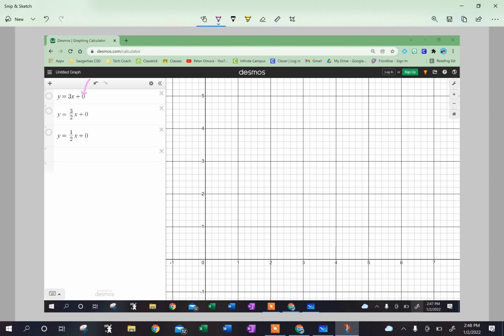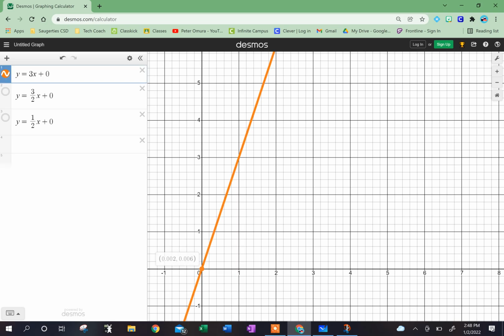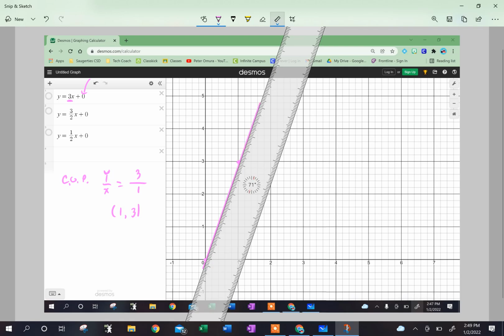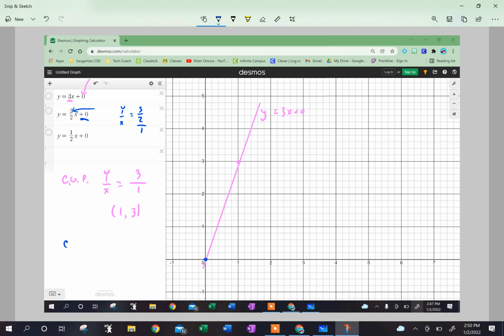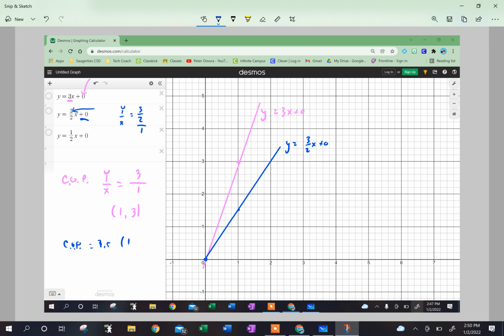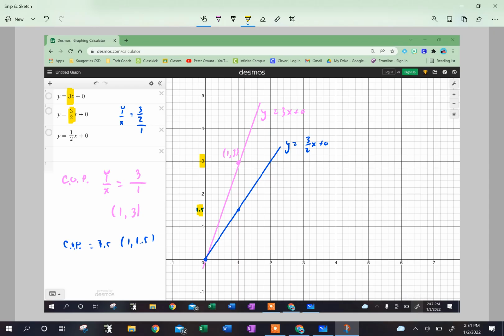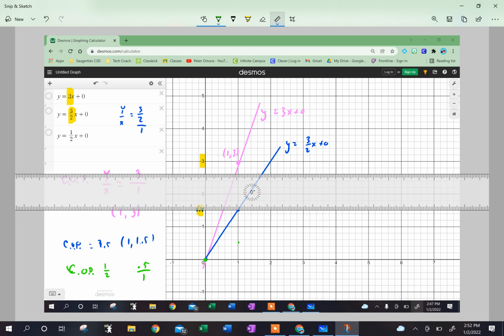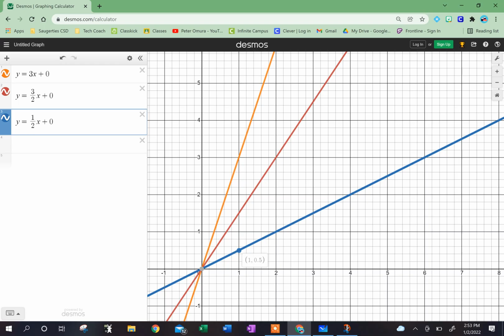Graphing proportional relationships v 6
This video looks at how to graph proportional relationships and how to interpret the graphs and extrapolate information.